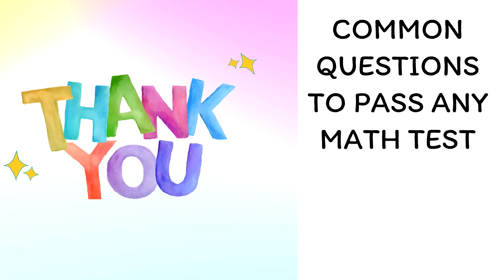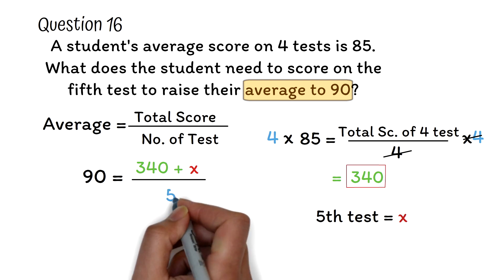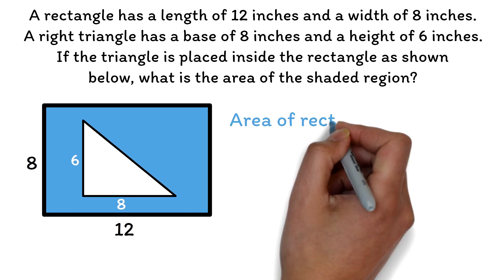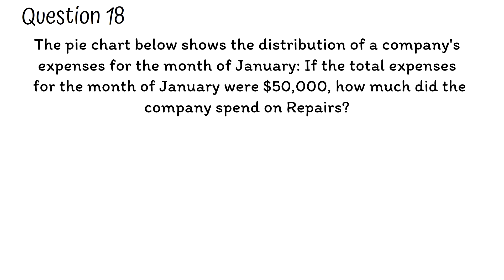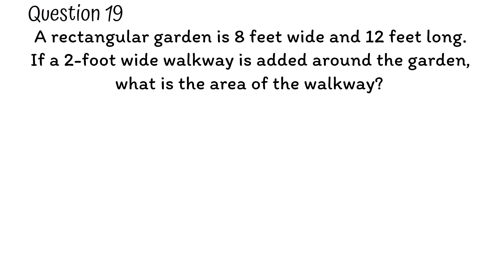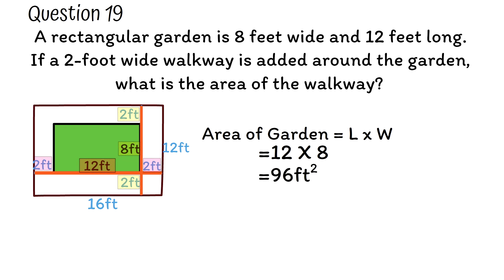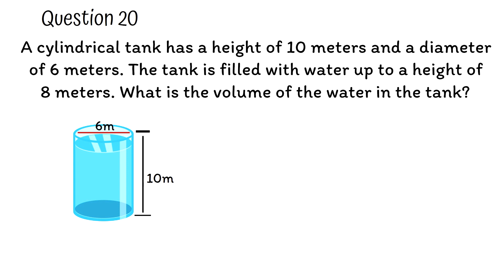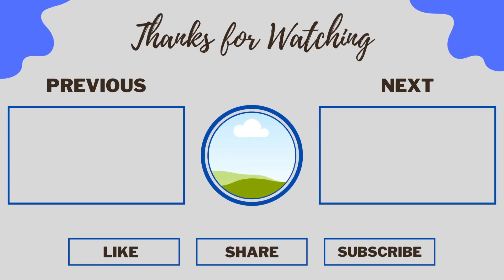Pass Any Math or Algebra Test - Common Test Questions - Part 4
Pass any math or algebra test by hanging out with us and watching these short videos. 10 minutes is all you need. Question 16 to 20.